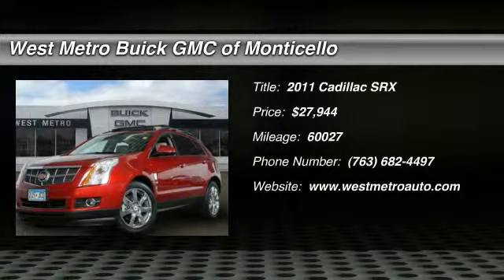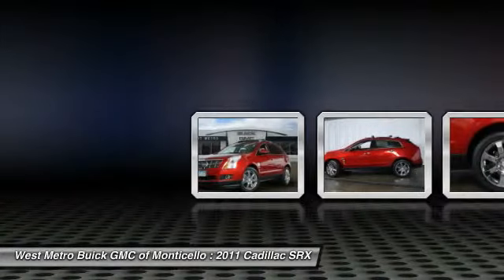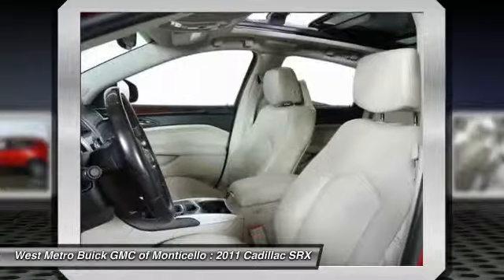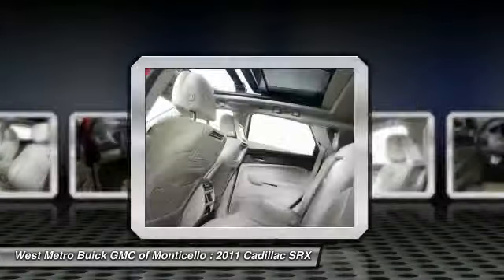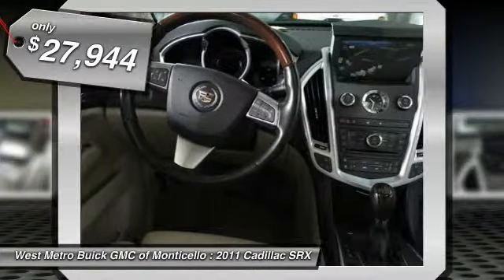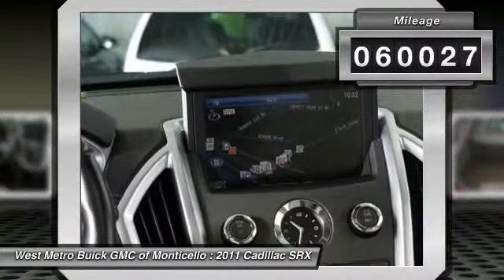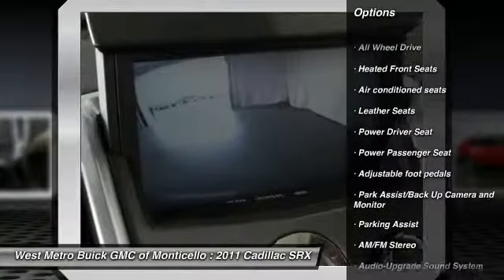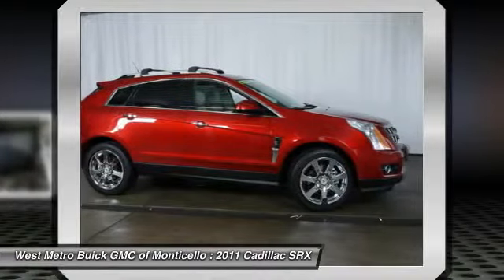2011 Cadillac SRX Minneapolis St. Cloud & Monticello MN G15-18A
2011 Cadillac SRX Turbo Premium Collection *Ltd Avail

CHROME WHEELS, LEATHER, NAVIGATION, POWER SUNROOF, AWD.  LUXURY SMALL SUV PRICED THOUSANDS BELOW NEW.  THANKS FOR LOOKING